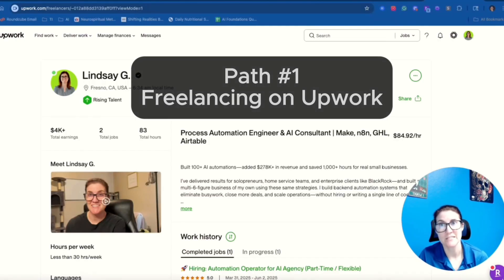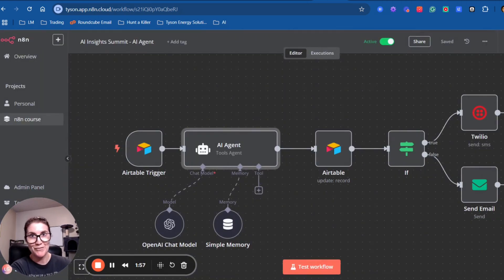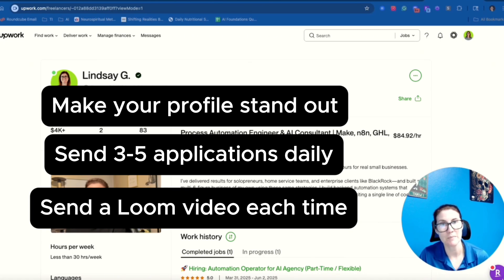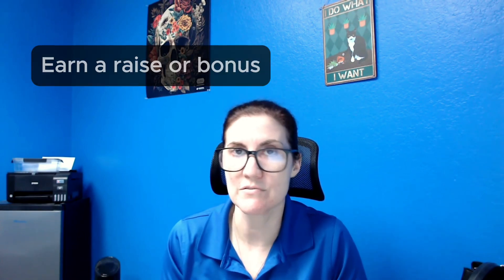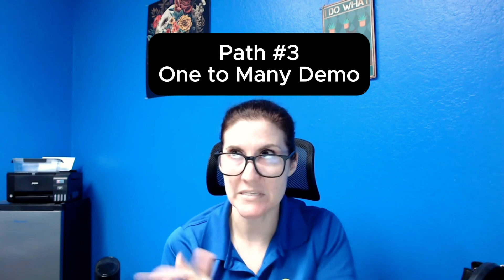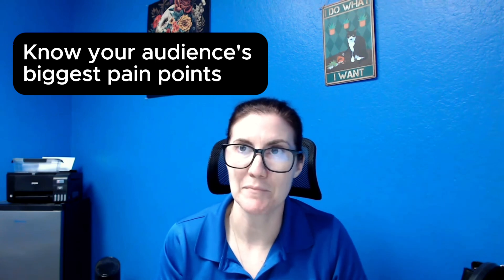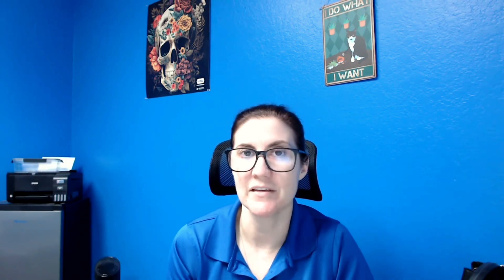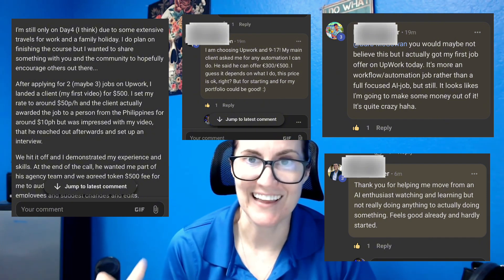How I Landed My First AI & Automation Clients (3 Strategies You Can Copy)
🔗 Land your first (or next) AI client with the 4-week challenge in my free Skool community

🔗 Are You a Business Owner that Needs Help?

Are you trying to figure out how to find clients for AI and automation builds? This video breaks down three proven methods I’ve personally used to land clients – plus a bonus tip that has brought in unexpected opportunities.

✅ Here’s what you’ll learn in this video:

How I landed my very first AI automation gig on Upwork – including the simple tweak that got me a 5-star review and long-term work.

Why your 9-to-5 job could be your best “training ground” for future clients (I even got a raise while building my portfolio).

The “One to Many Demo” method I used to land clients by presenting at events—and how you can do the same in a Facebook group, LinkedIn Live, or even a school community.

BONUS: The easiest way to create visibility (without being “salesy”) by sharing what you build in online communities.

TIMESTAMPS
00:00 – Intro & Why Finding AI Clients Can Be Challenging
00:00 – Intro + why this video matters
00:44 – Method #1: Using Upwork to land AI & automation clients
04:38 – Key Upwork tips (killer profile, Loom videos, daily apps)
04:42 – Method #2: Leveraging your 9‑to‑5 to build a portfolio
06:56 – How solving problems at work led to raises + proof of results
06:58 – Method #3: The One‑to‑Many Demo Path (presentations & live demos)
10:36 – Bonus Method: Providing value in Skool communities
11:51 – Recap + invitation to the 14‑Day Challenge
12:19 – Outro

I share real examples, actionable tips, and the exact steps I used to start generating clients for AI builds. Whether you want to quit your job, start freelancing, or simply add an extra income stream, this video shows you how to shortcut the trial-and-error phase.

Need AI or automation built for your business?

Drop a comment below if you want me to break down any of these methods step-by-step—and don’t forget to hit Like and Subscribe so you don’t miss future videos that will help you create AI skills and build a business you love.